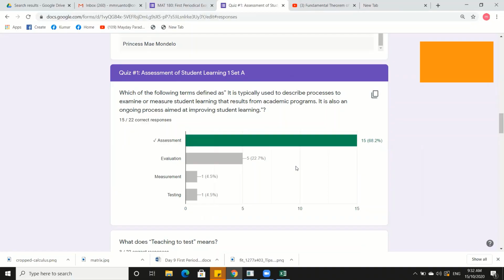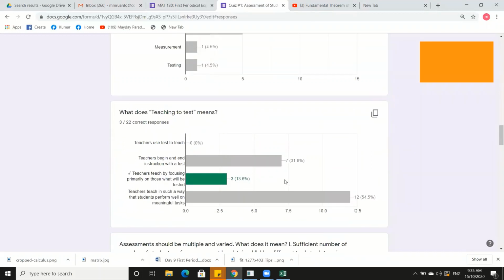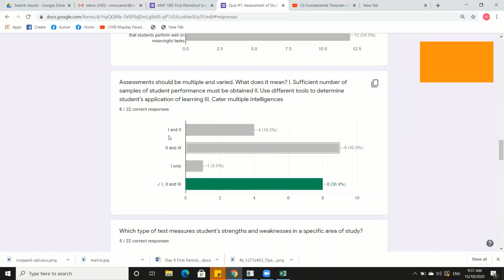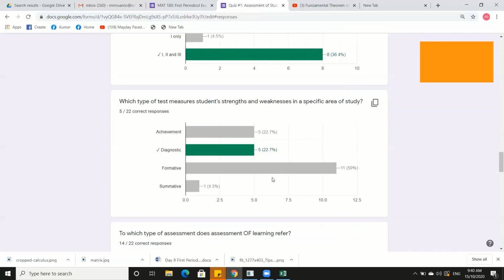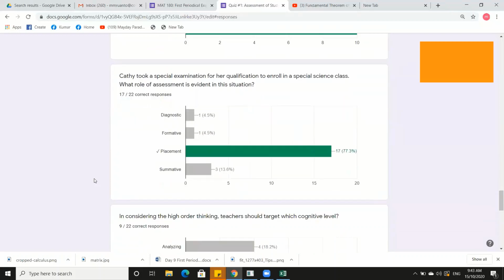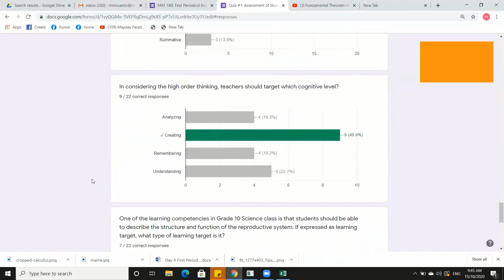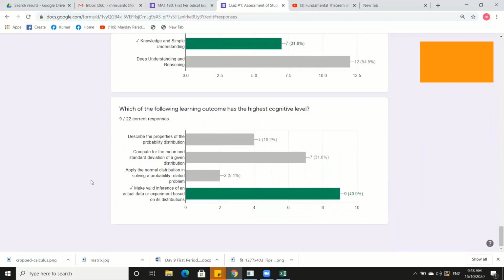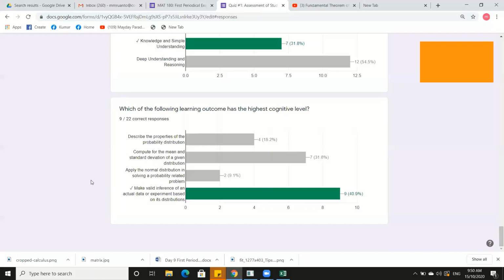Answer keys and discussion for ASL 1 quiz 1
This is the answer key of the first quiz that we had. Take time to watch and digest my discussion here. If you have questions you may comment it down below.